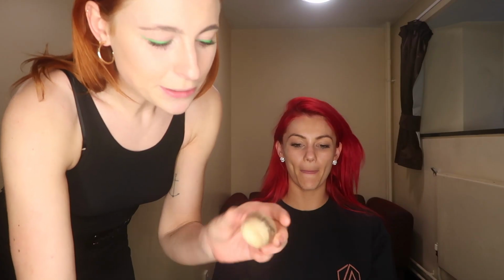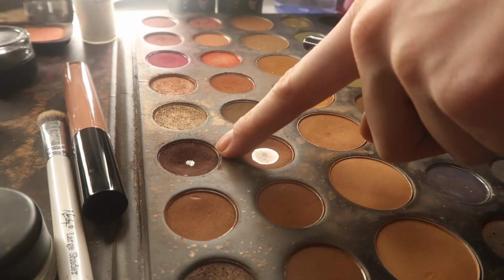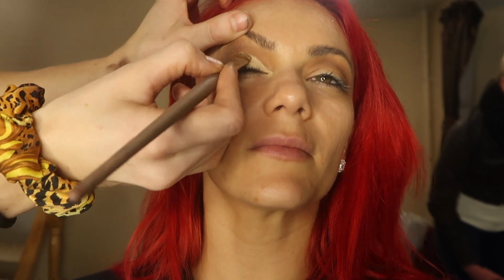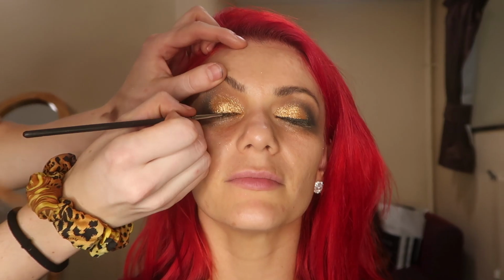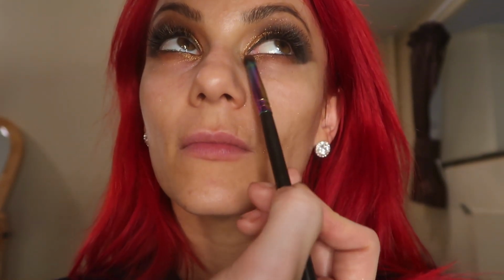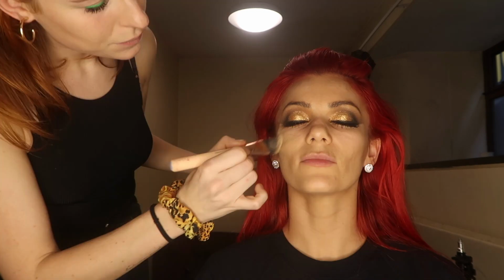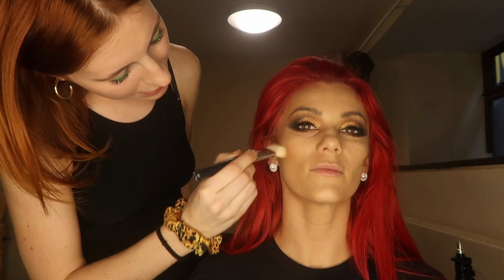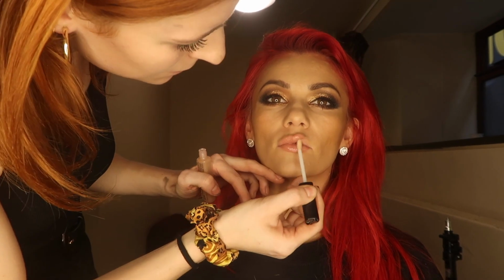How to get the PERFECT strictly Eye Make up!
CHECK OUT LIV FOR MORE TIPS!